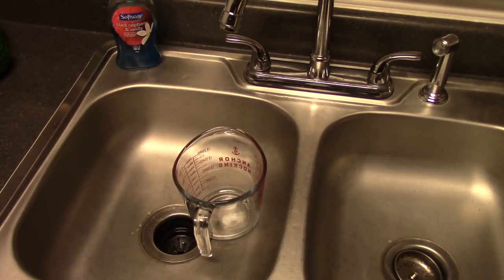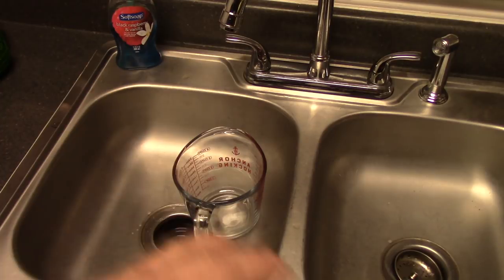Perfect Easy To Peel Hard Boiled Eggs EVERY Time How To Make Them Without Fail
Wellsley Farms Organic Naturally Refined Coconut Oil, 56 oz. At Amazon or eBay
Organic Extra Vir. Olive Oil by Sky Organics 17oz at Amazon or Ebay
KitchenAid Nylon Slotted Spoon, Black at Amazon or Ebay
Curve Handle Nylon, Pasta Server At Amazon or Ebay
Anchor Hocking 77897 Fire-King Measuring Cup At Amazon or Ebay
2 Quart Nonstick Saucepan with Glass Lid at Amazon or Ebay
●▬▬▬▬▬๑۩۩๑▬▬▬▬▬▬●
●▬▬▬▬▬๑۩۩๑▬▬▬▬▬▬●
01/30/19